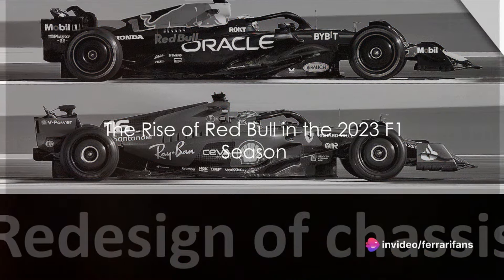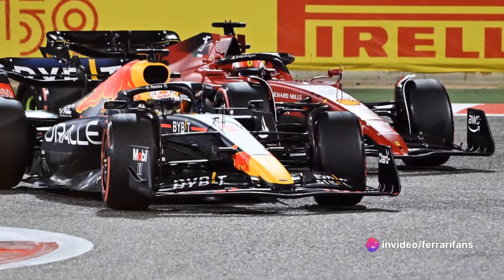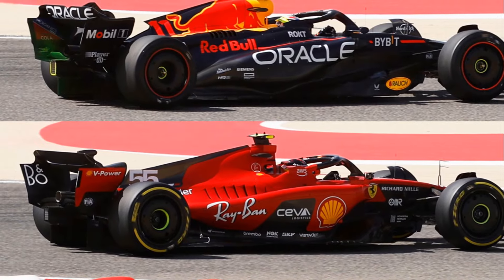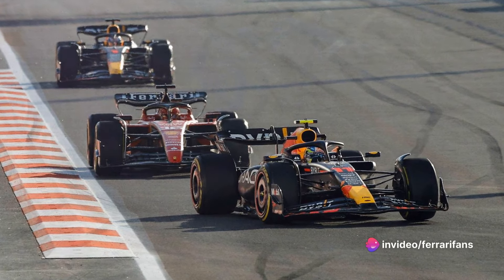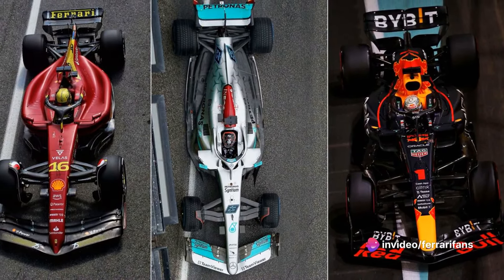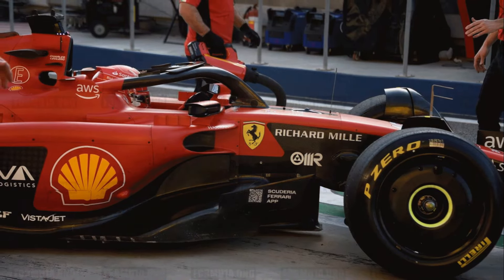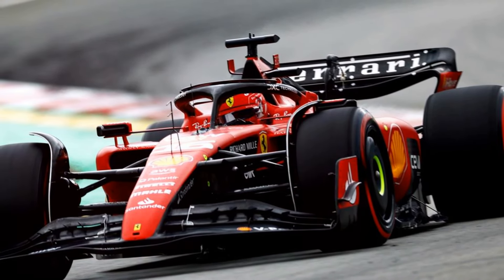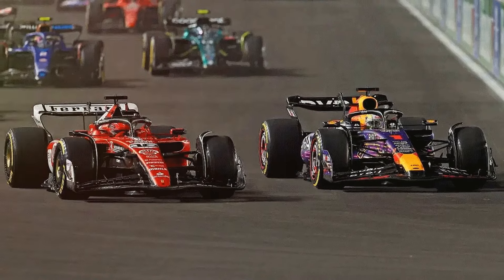Ferrari analyzes Red Bull's slimmed-down F1 chassis to improve without copying RB19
In this video, we explore Ferrari's strategy to analyze Red Bull's sleek and lightweight chassis. Join us as we uncover the innovative designs and technical aspects that separate Red Bull from the rest. Discover how Ferrari aims to improve their own performance without resorting to copying the remarkable RB19.

OUTLINE:

00:00:00 The Rise of Red Bull in the 2023 F1 Season
00:00:53 Red Bull's Chassis Modification
00:01:58 Ferrari's Analysis of Red Bull's Success
00:02:55 Looking Ahead to the 2024 Season

OUR LINKS